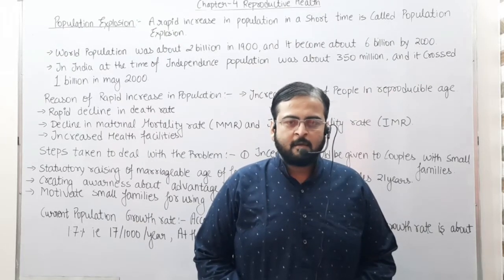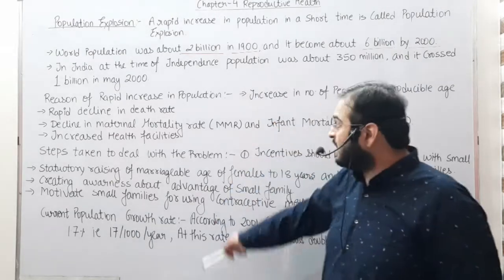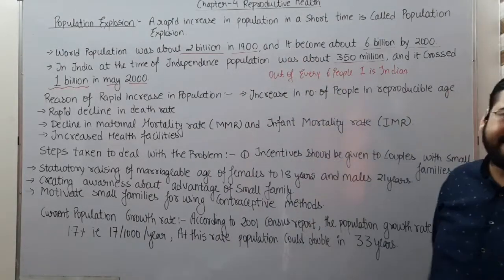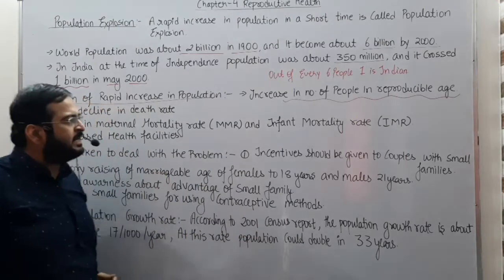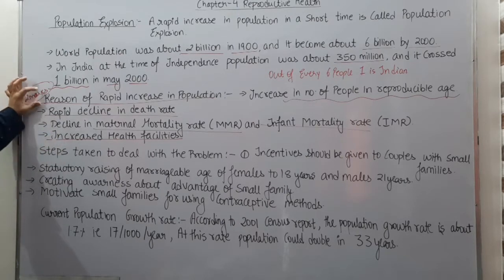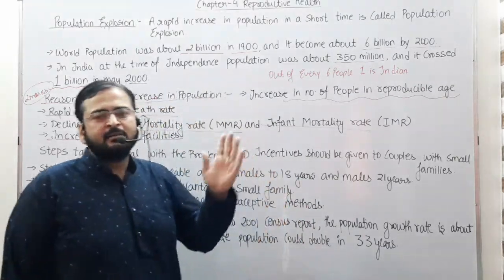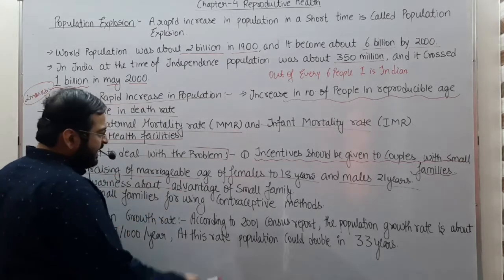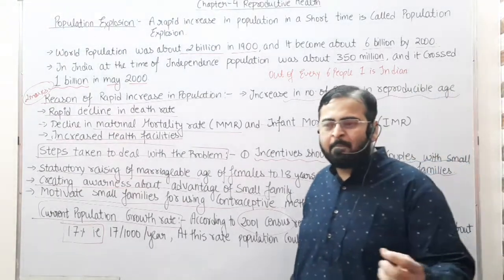what is Population explosion / Reproductive health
population explosion